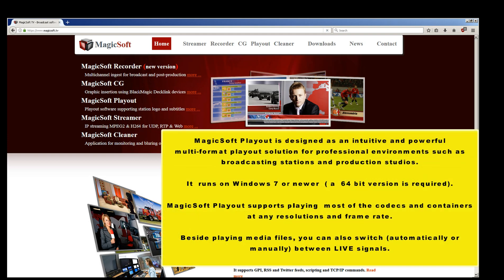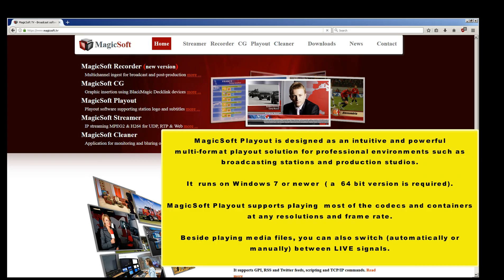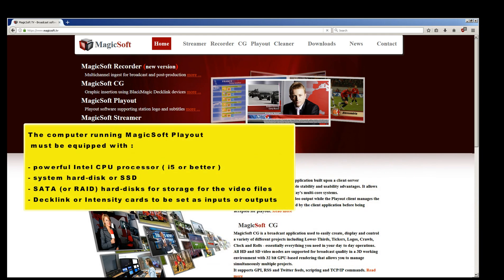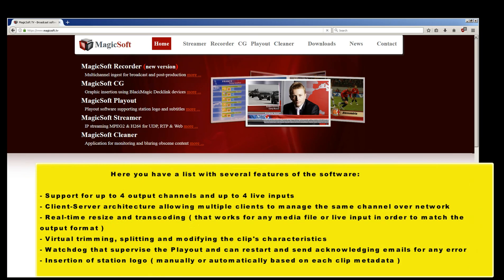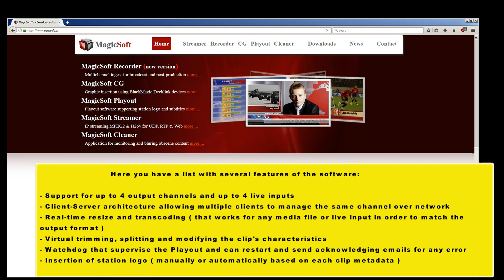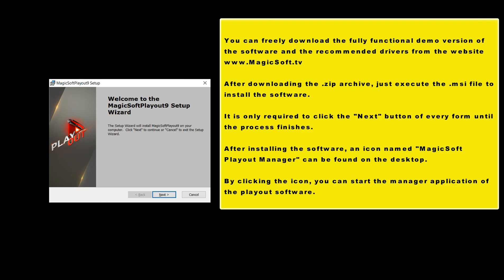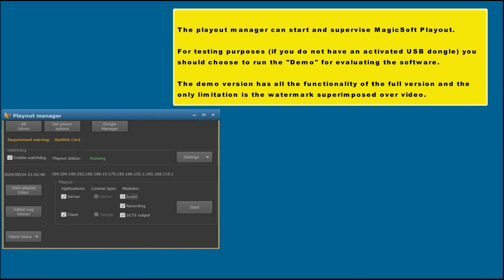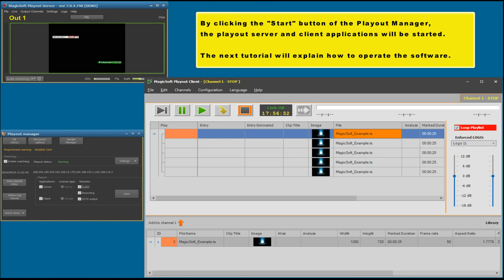01 MagicSoft Playout - Installing and requirements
01 MagicSoft Playout - Installing and requirements